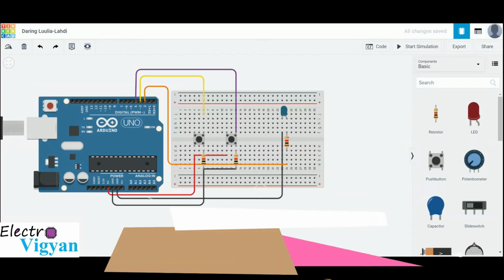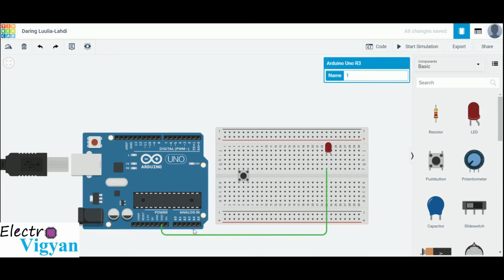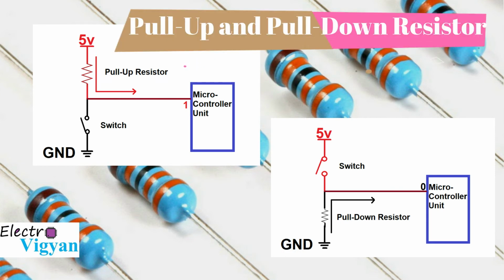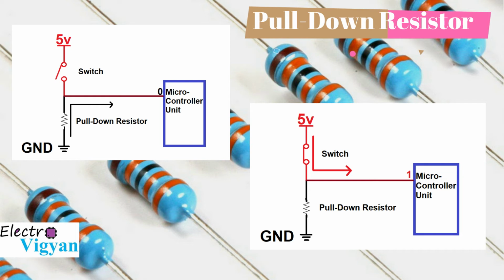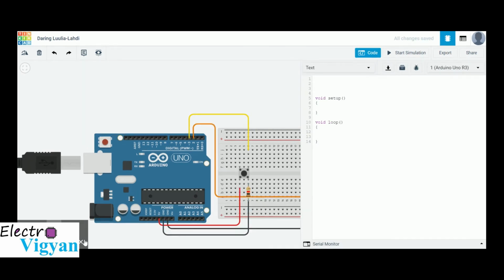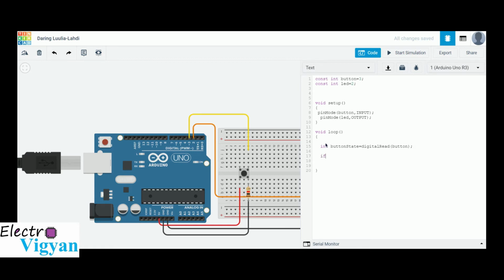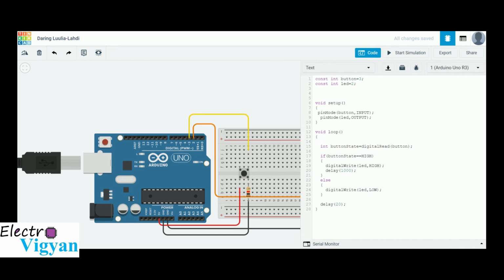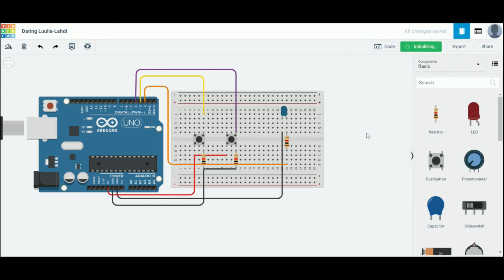Arduino tutorial 2: Learn how to interface Button with Arduino UNO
Lear all about coding Arduino using tinkercad.